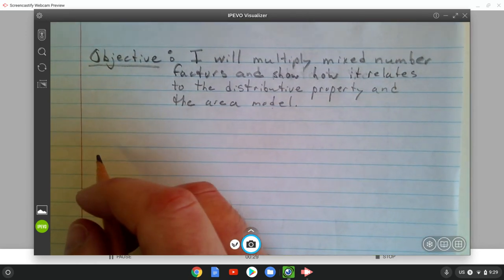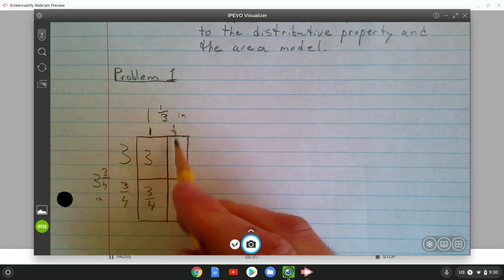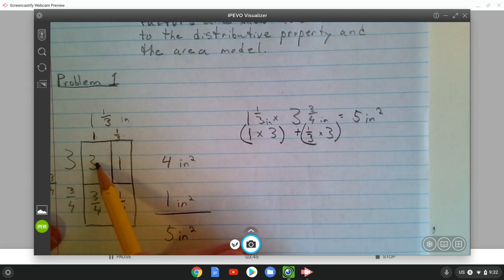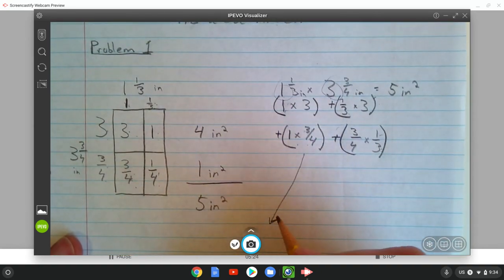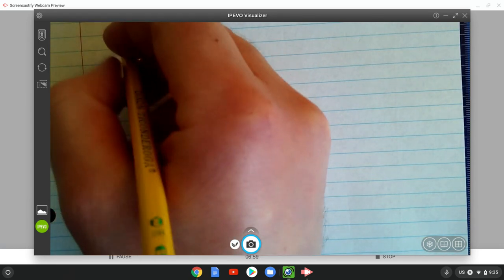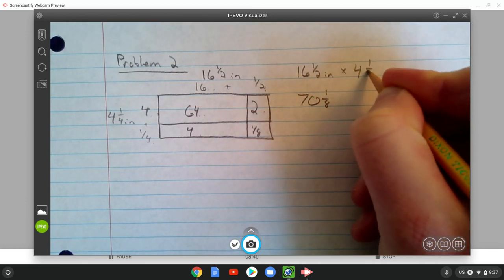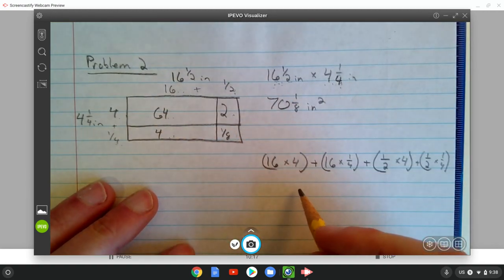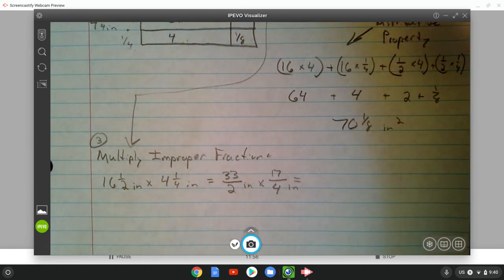5.13 - Mini-Lesson & Problem Set